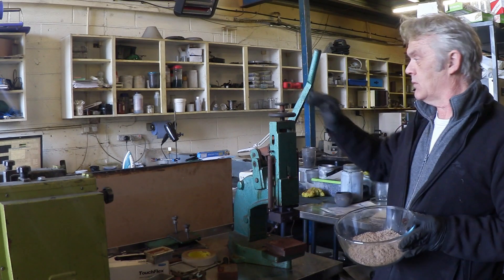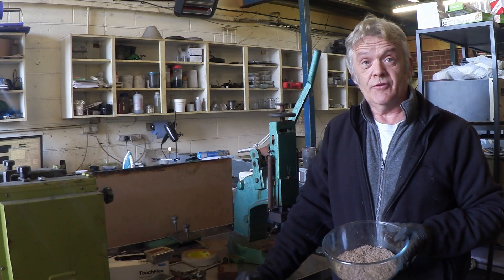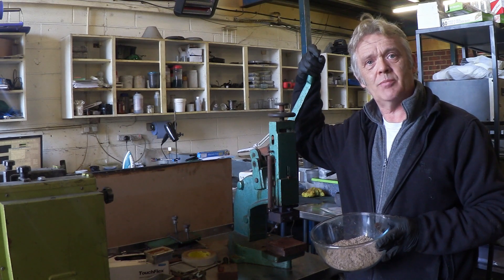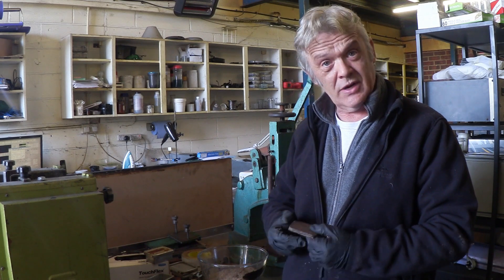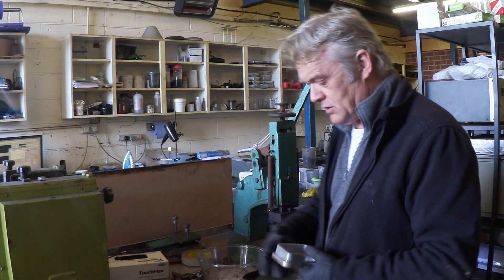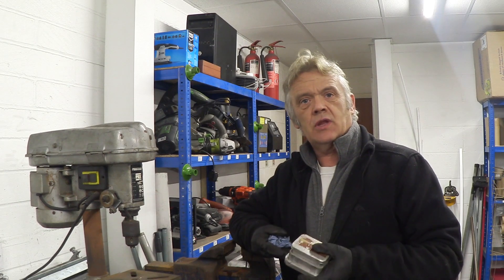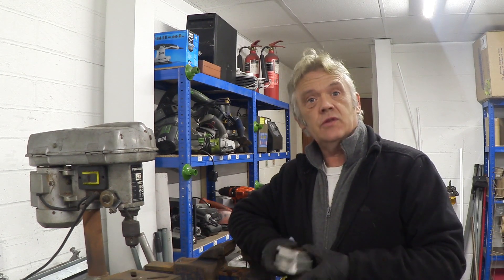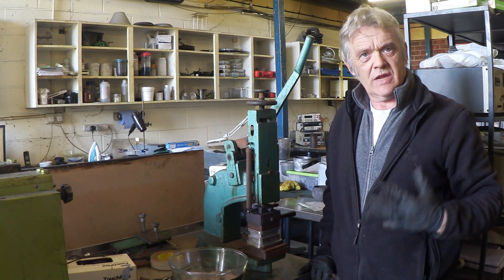Hot Press Molding Hemp Casein Plastic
How to use the hemp plastic we made in a previous video - I am afraid the full details on how to make this are in the members' area.